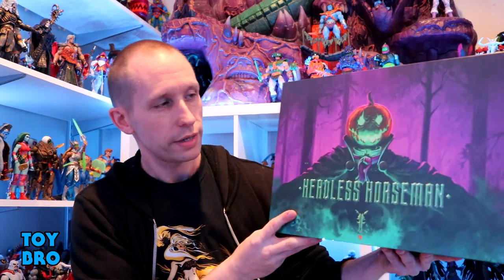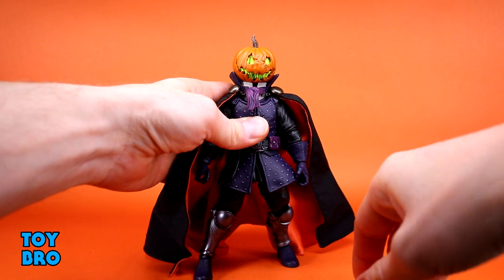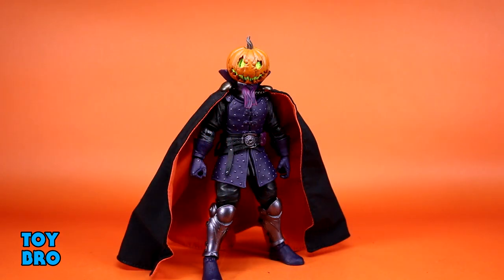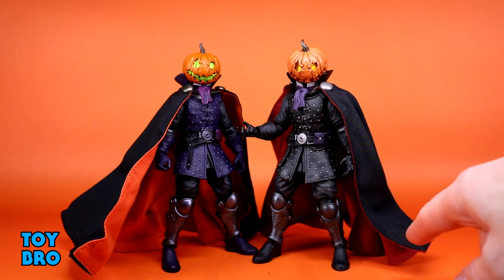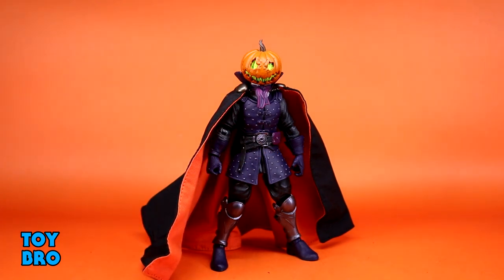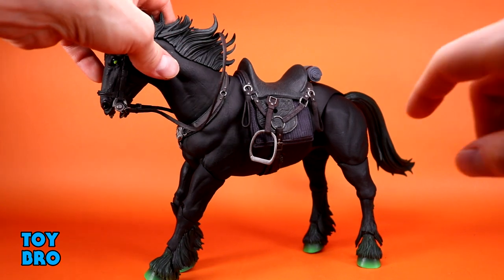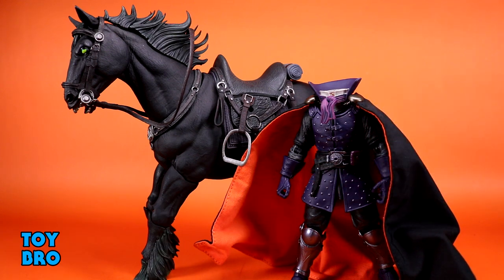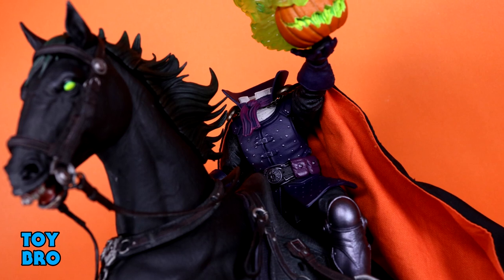Four Horsemen Studios Figura Obscura RETAILER EXCLUSIVE HEADLESS HORSEMAN Action Figure Review